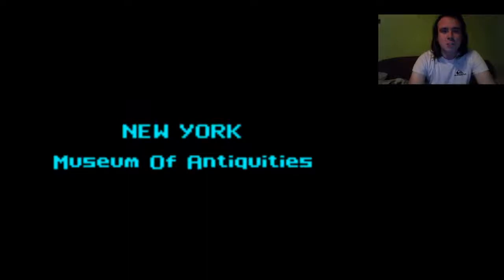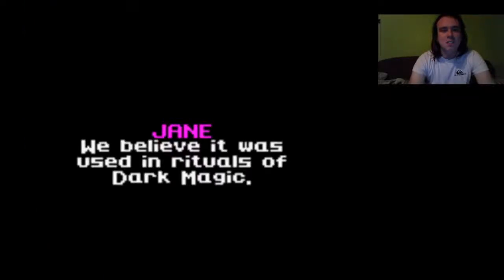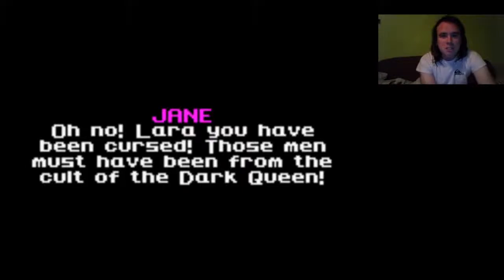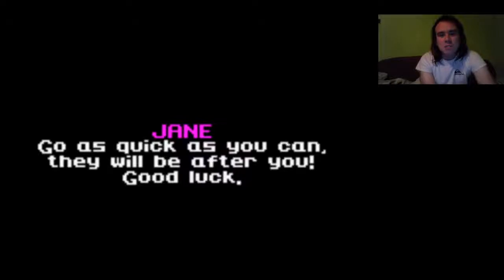EC #142: Tomb Raider Curse of the Sword walkthrough #1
Curse of the Sword part 1